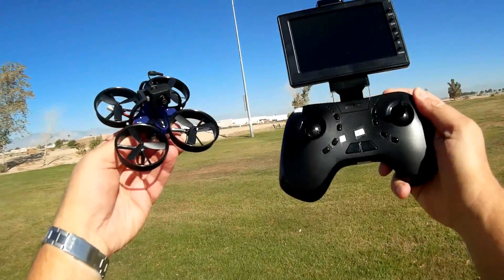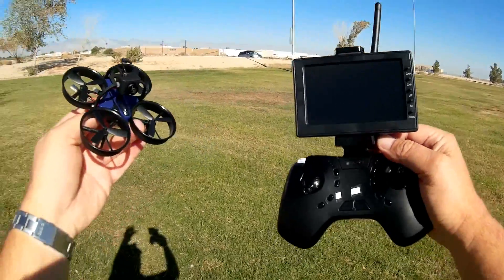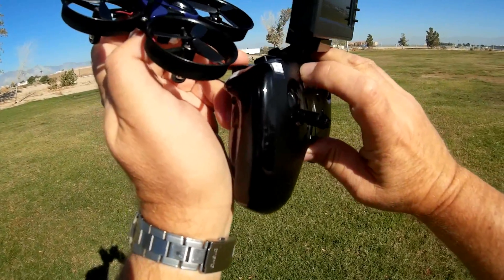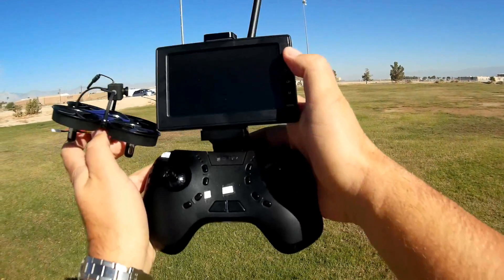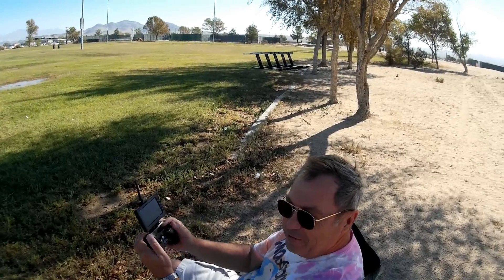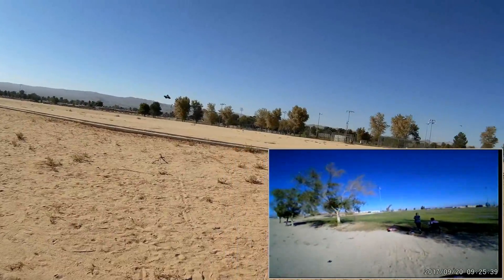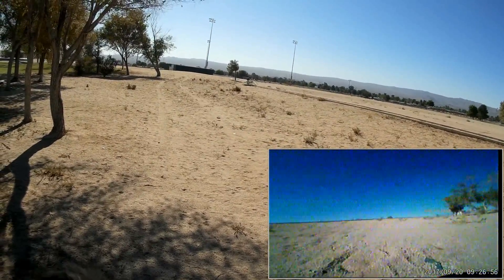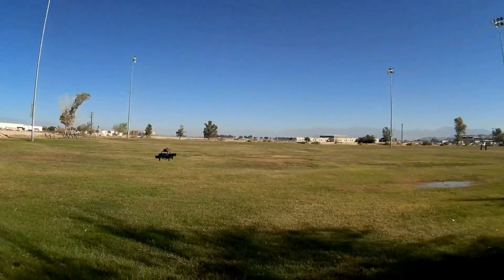DLFPV DL 1060 Micro FPV RTF with Monitor Flight Test Review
This is one of the better RTF beginner's micro FPV fliers available.  Everything you'll need for FPV flying is included.  (red version) (black version)

Pros
- Ready to fly 5.8Ghz FPV flier.  Everything needed for FPV flying is included (except 4 AAA batteries for the transmitter).
- Uses 3.7V 430mah LiPo battery with white Losi connector.  You should be able to find many similar batteries that will also work with this. Stock battery gives over 5 minutes of flight time.
- 14300kv 720 brushed motors.
- Includes installed 600TVL 5.8Ghz 40 channel 25 mW NTSC/PAL all in one AIO FPV camera.
- Also includes 40 channel 4.3 inch 480*272 pixel FPV video monitor with channel auto scanning capability.  Monitor has relatively bright screen that can be used outdoors.
- Has beginner's altitude hold mode, along with non altitude hold intermediate and expert modes.
- Also has headless mode and flip capability.
- Very good indoor FPV flier with its ducted fan propellers.  It does this very well, bouncing off objects while maintaining its ability to fly.  However, outdoors the ducts can act like sails in the wind.  As such, best flown outdoors on calm days.

Cons
- Can pick up accelerometer drift if flown outdoors in a breeze.  To correct this drifting, simply land the quadcopter for two seconds to allow the accelerometers to recalibrate.
- No acro mode.  All flight modes are 6 axis stabilized.
- No recording capability yet, although it may be incorporated in the future. The recorded FPV video shown in my review was recorded with LS-800D FPV goggles with built-in DVR.

MUSIC LICENSE
"Awel" by stefsax